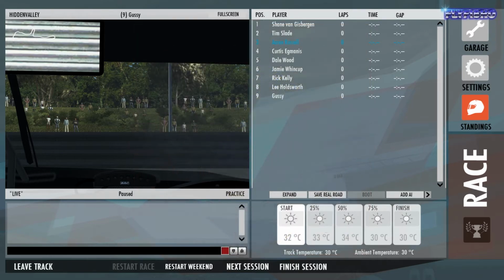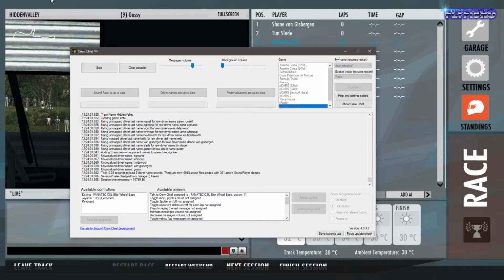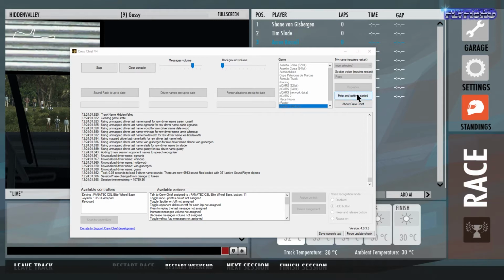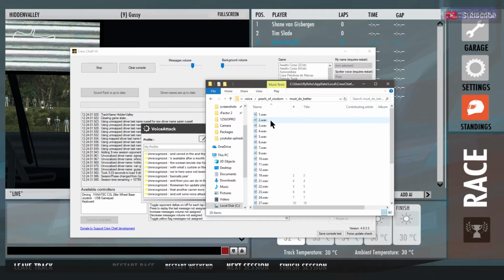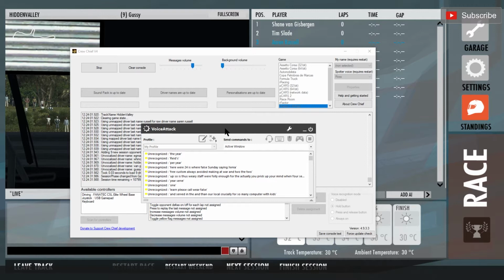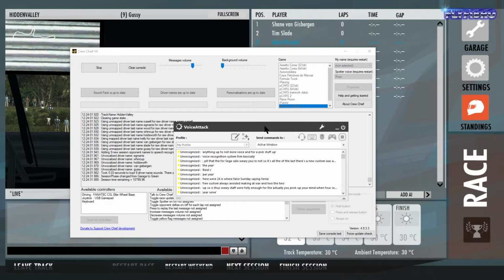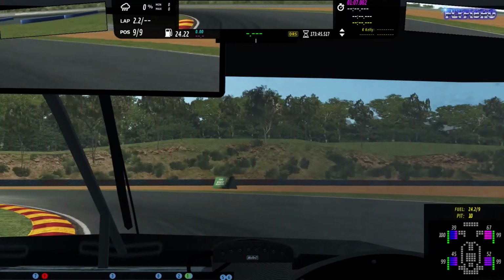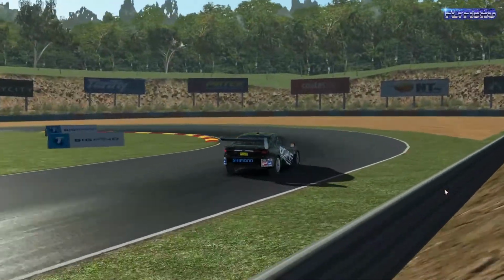Talk to your race car |Crew Chief | Voice Attack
Quick run through of what you can achieve with Crew Chief  and Voice Attack
Voice recognition for sim Racing

I would really appreciate any help

Then check out the forums and get racing

Check out TubeBuddy (really helpful) for all your youtube tracking needs and more @